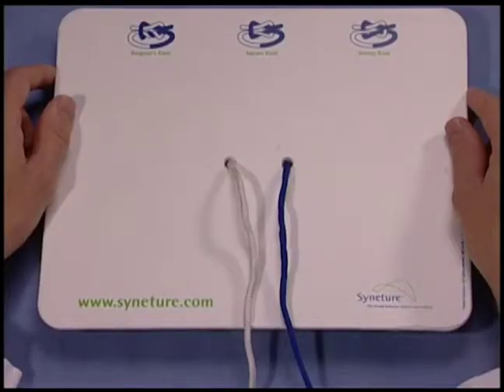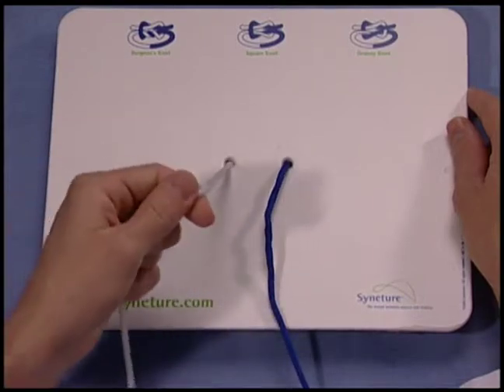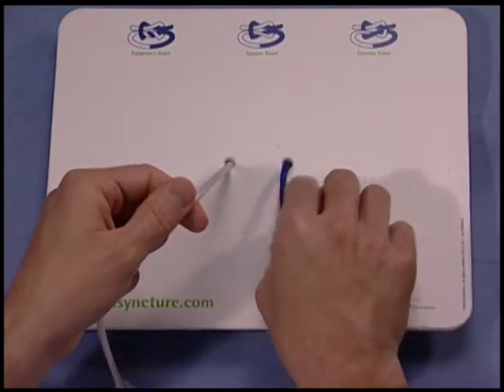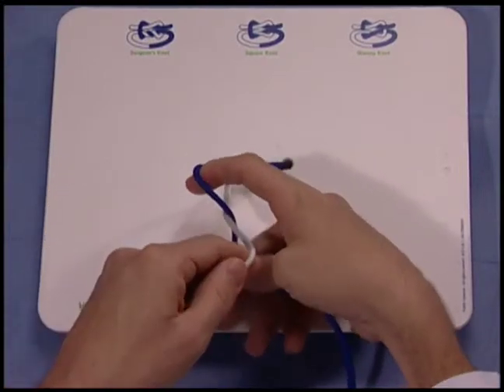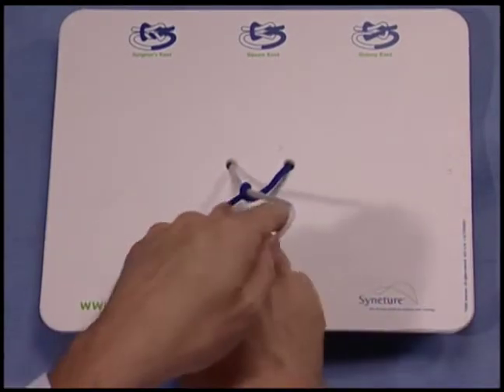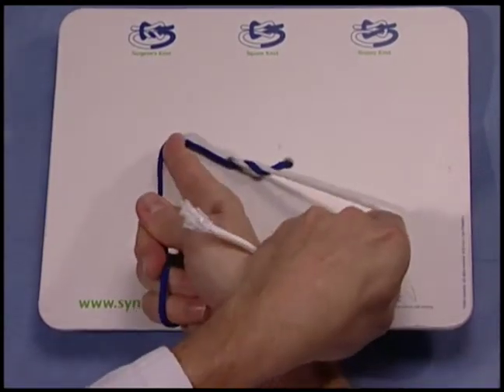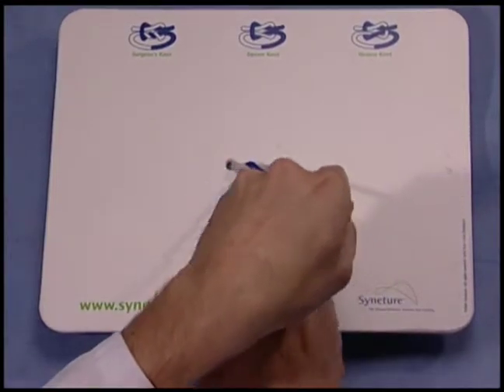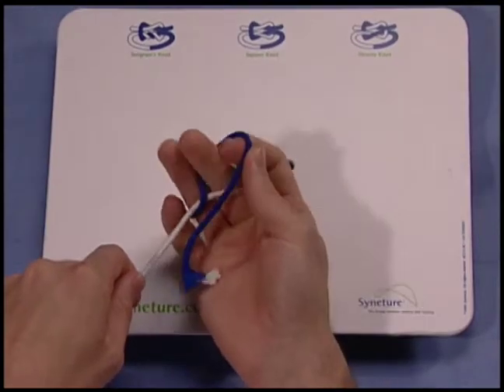How to perform a One-Handed Tie with your right hand: proper technique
The easiest knot-tying method to learn is the instrument tie, which also has the advantage of using the least amount of suture material. The instrument tie is not always appropriate however, as there is less control over knot tension than with hand ties. The two-handed tie, therefore should be used when knot security is paramount. One-handed tying is useful in deep cavities, and may be faster than two-handed tying. However, it is more difficult to learn one-handed ties and one-handed ties will often not lie down square.